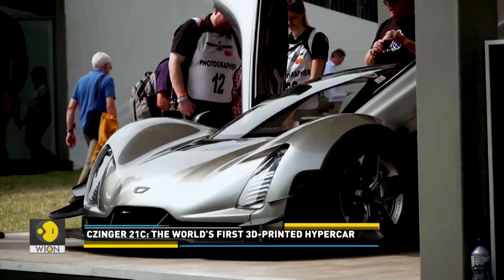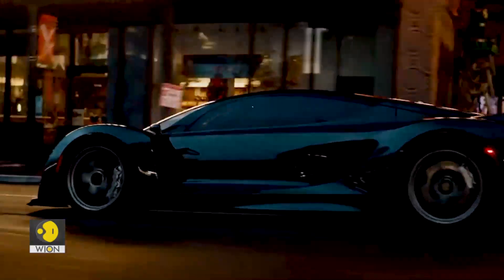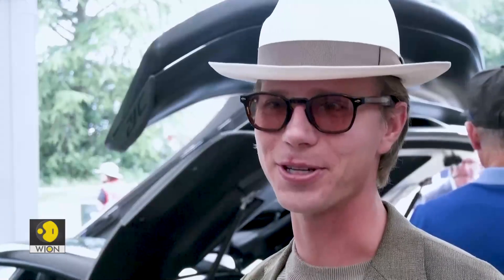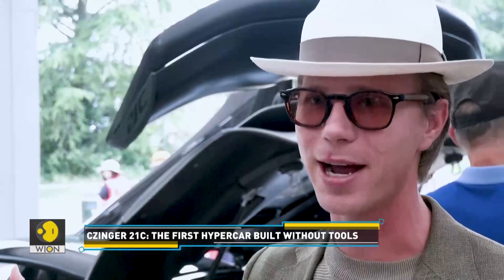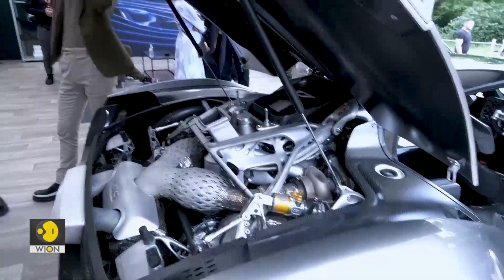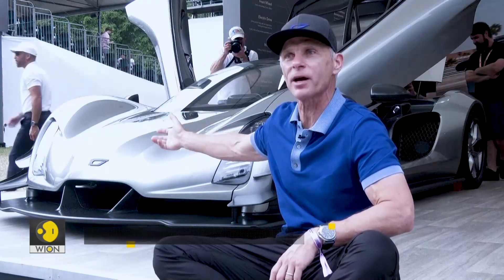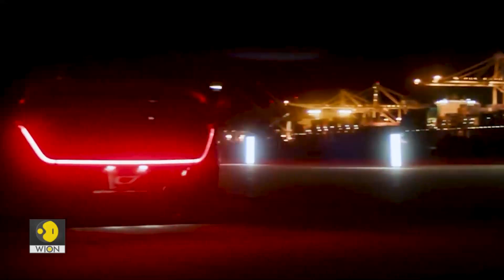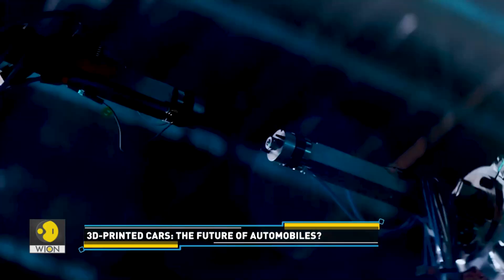3D-printed cars: The future of automobiles? | Tech It Out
New technologies are revolutionising the auto sector. It's transforming how vehicles are built and driven -- not just the ones we drive to work, but also those we like to marvel at: the supercars.